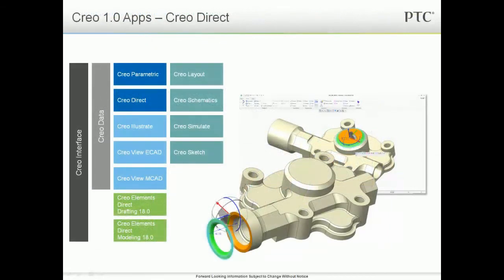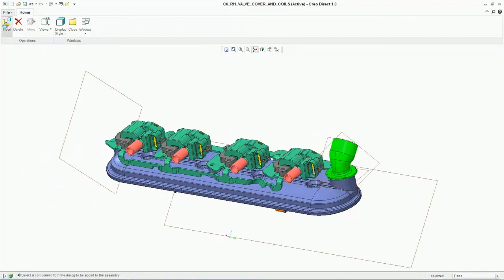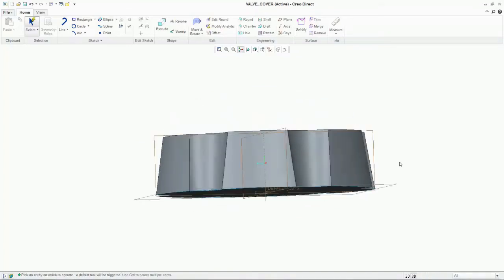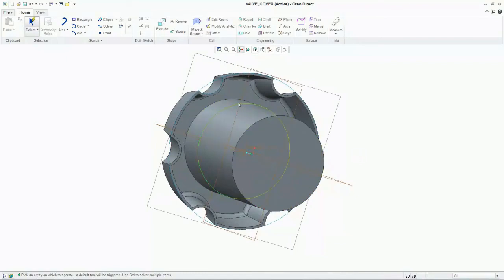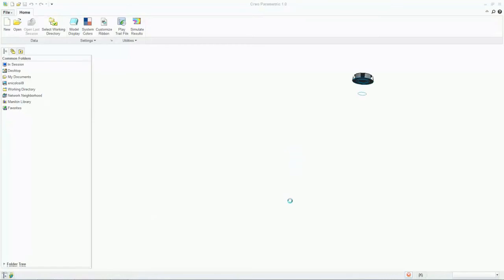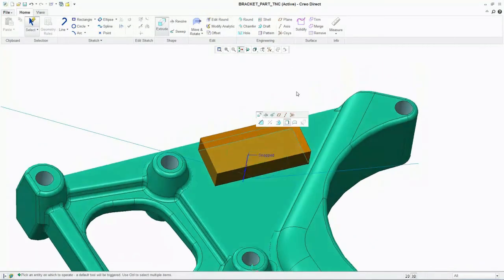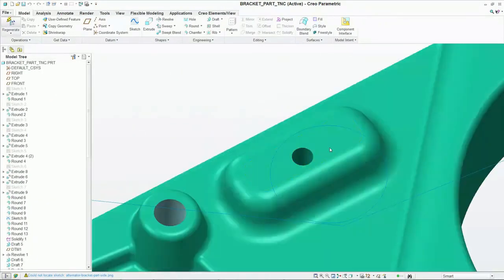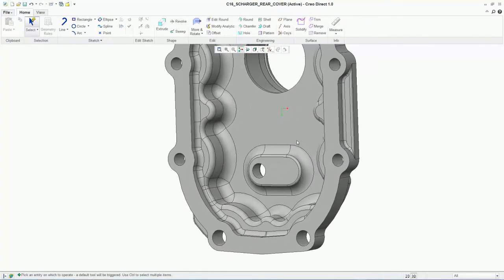Creo Direct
Orodja za visoko zmogljivo diretno 3D konstruiranje.